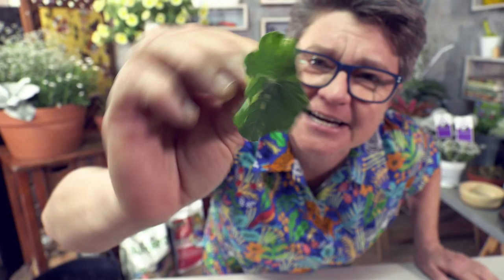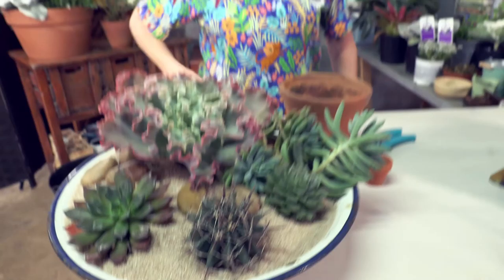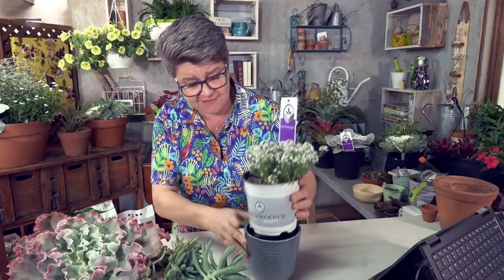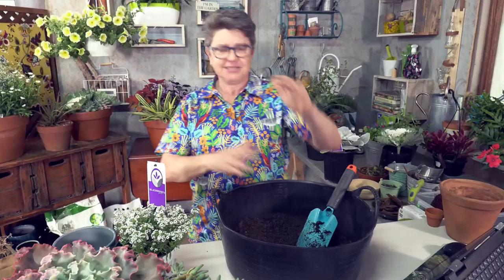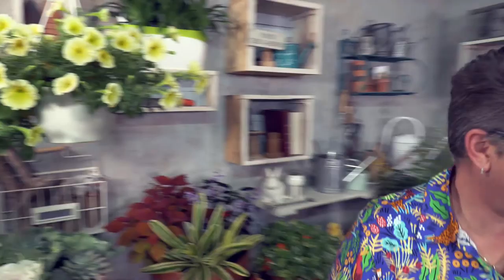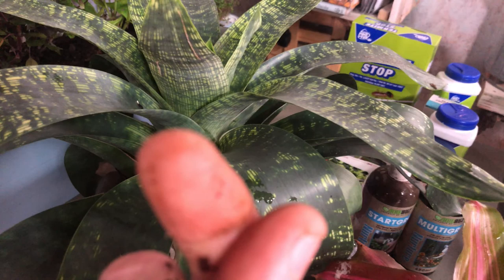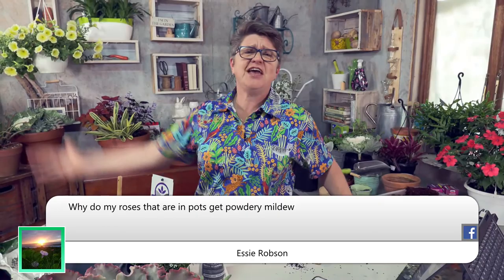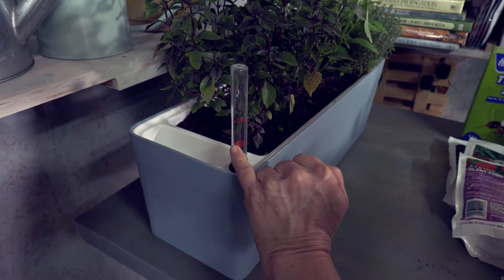Container Gardening LIVE with Tanya Visser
This week we discover the joys of container gardening. How to plant in containers and getting the most out of your plants. Container sizes and care.